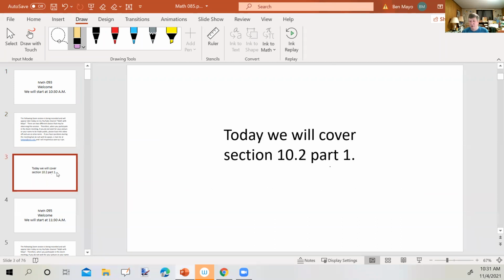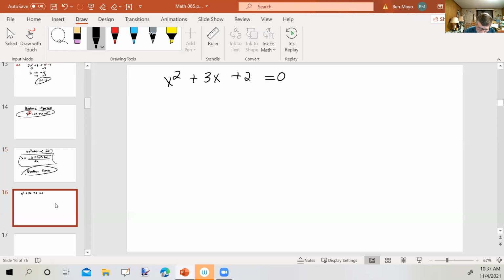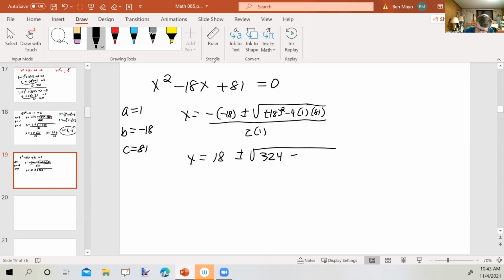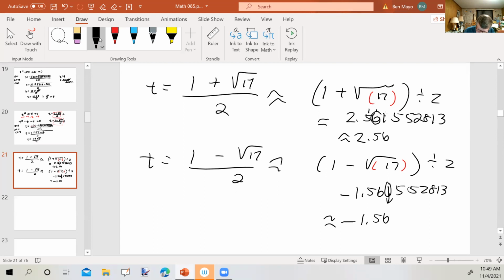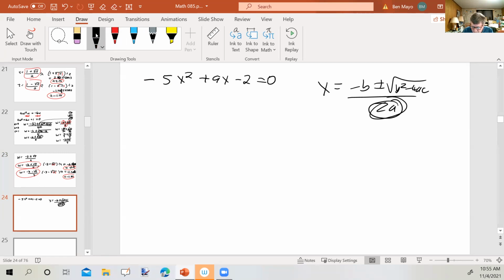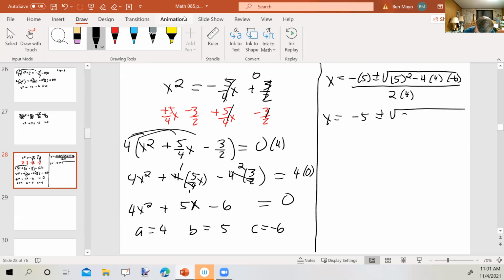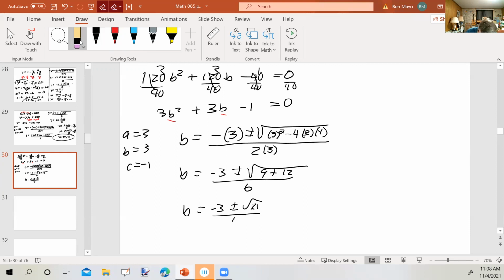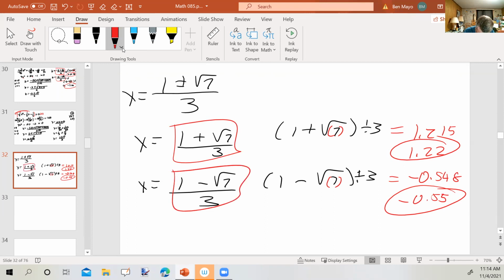Math 093 Fall 2021 Section 10.2 part 1